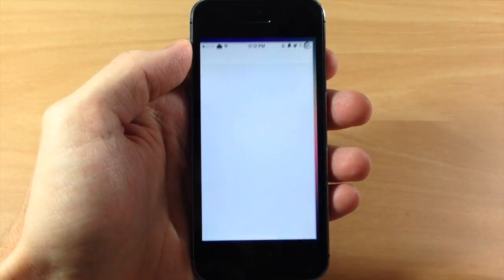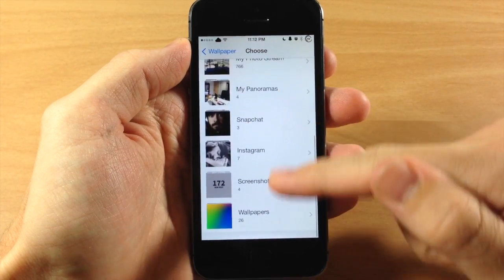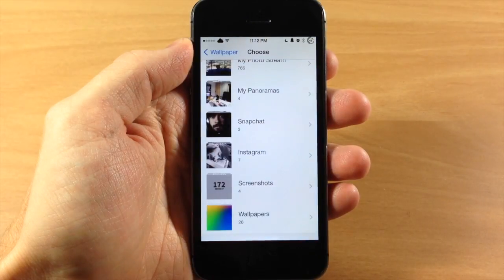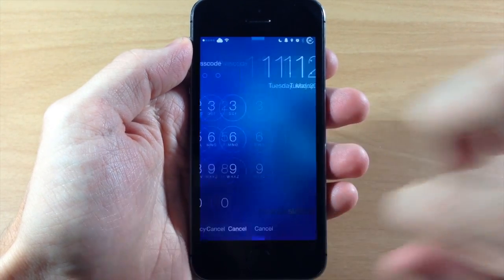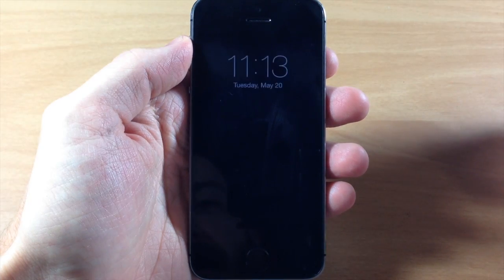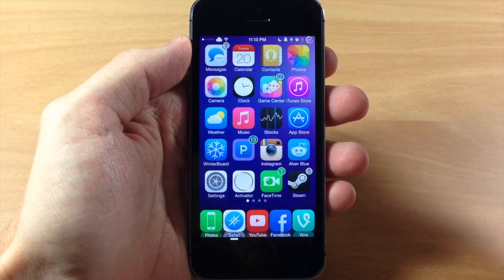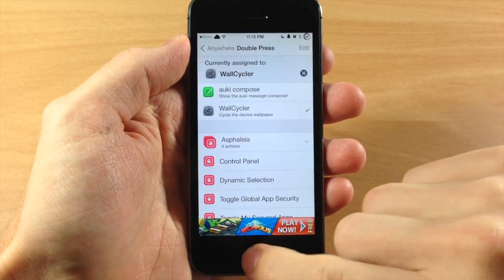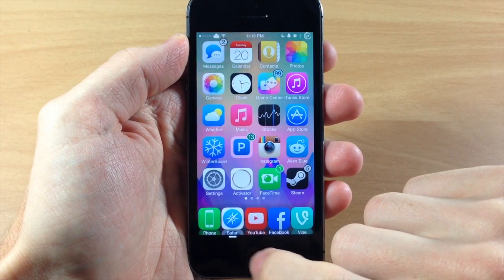WallCycler: Jailbreak tweak changes the Wallpaper every time you unlock your iPhone - iPhone Hacks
Video walkthrough of a new jailbreak tweak that changes the Wallpaper every time you unlock your device. The tweak is available in Ryan Petrich's repo.